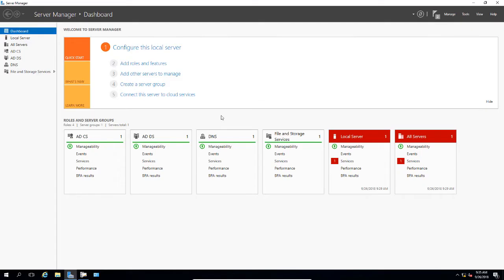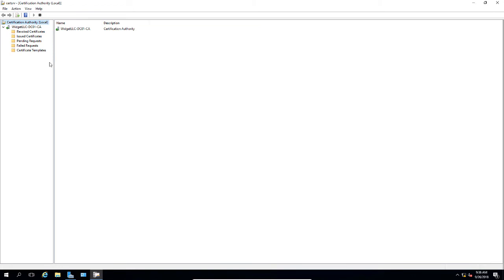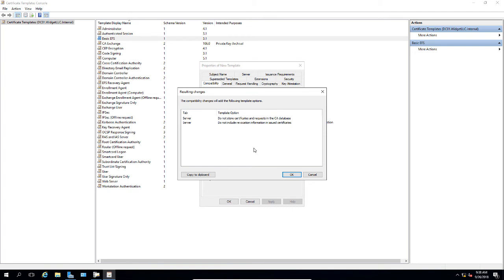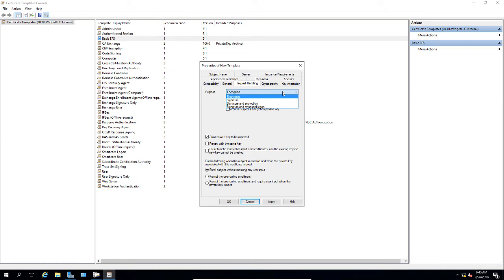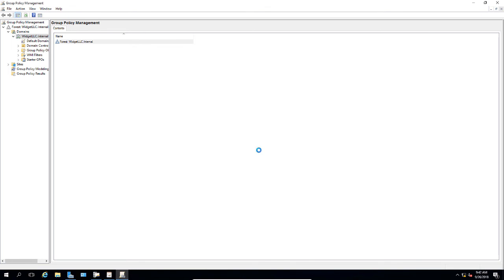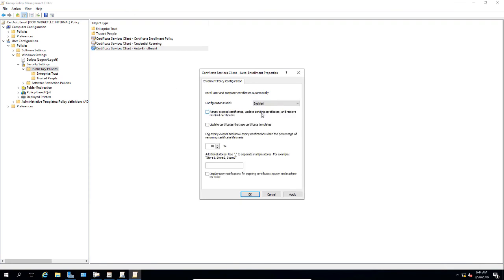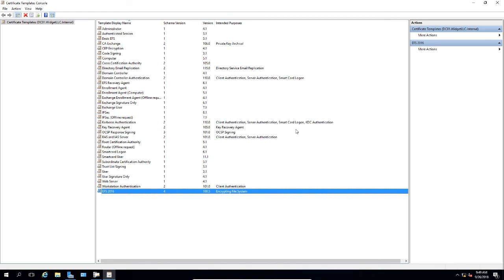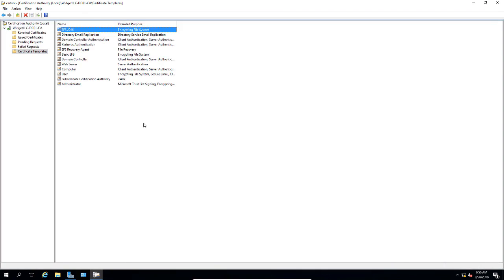How to Setup EFS Auto Enrolled Certificate in Windows AD Server 2016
Professor Robert McMillen shows you how to Setup EFS Auto Enrolled Certificate in Windows AD Server 2016